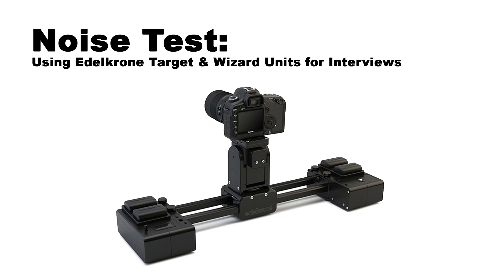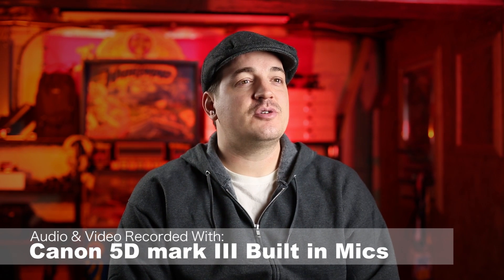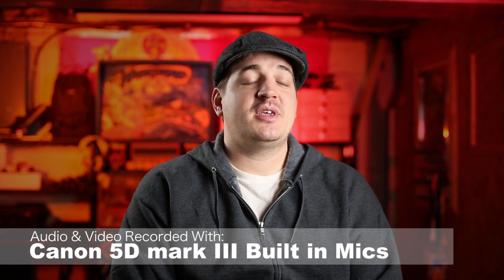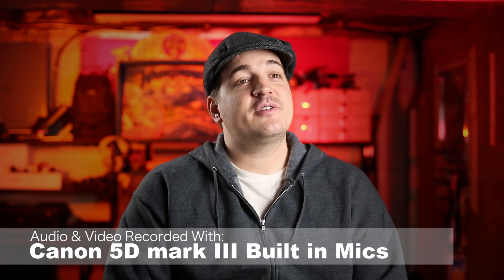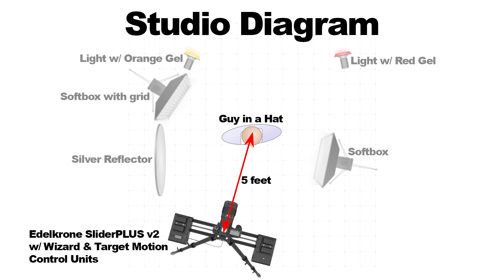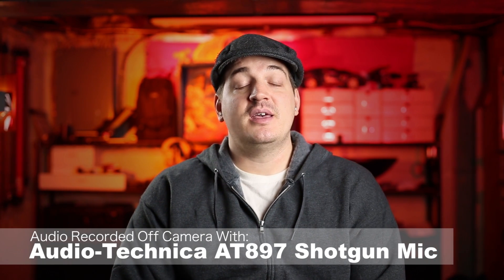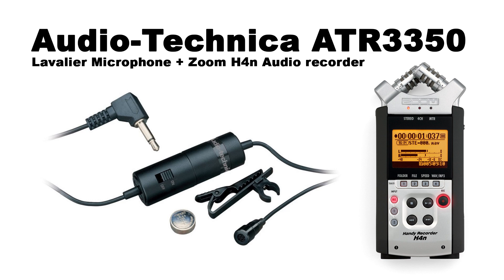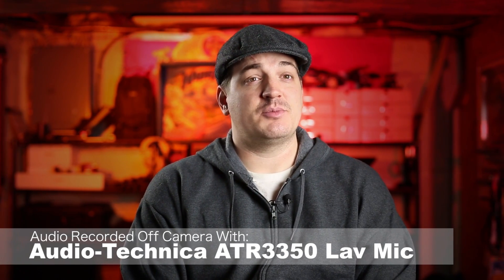Noise Test for Edelkone's Target & Wizard Motion Control Units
In this video we test the effectiveness of different microphones when recording audio while using Edelkrone's Target & Wizard motion control units.